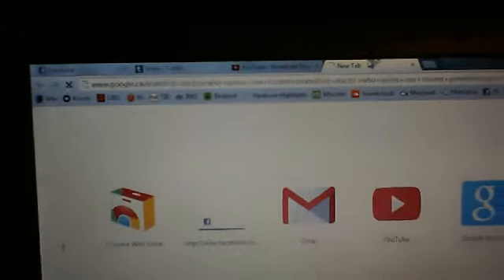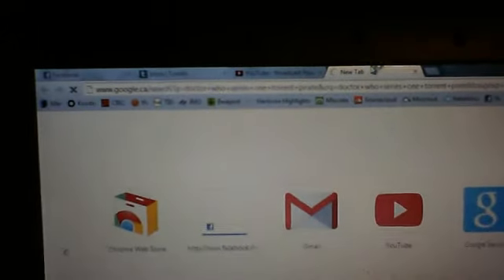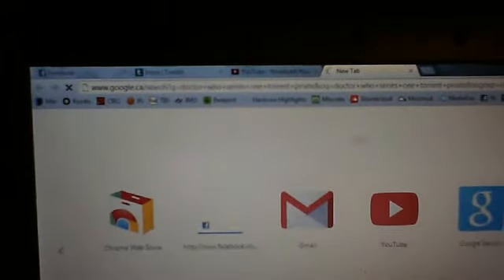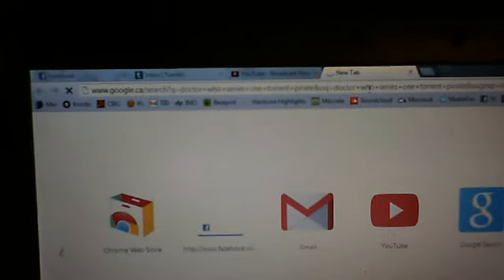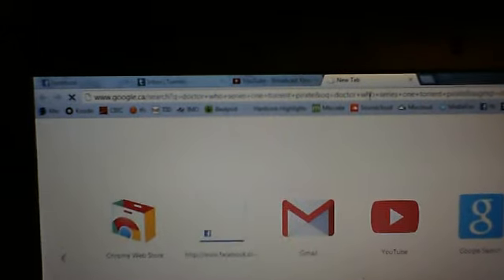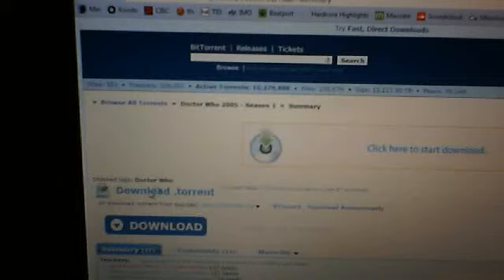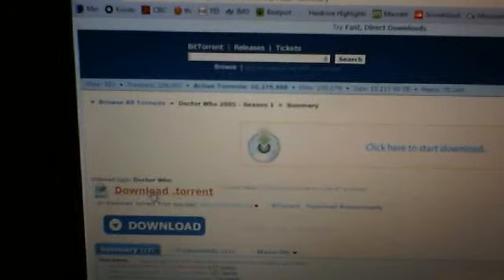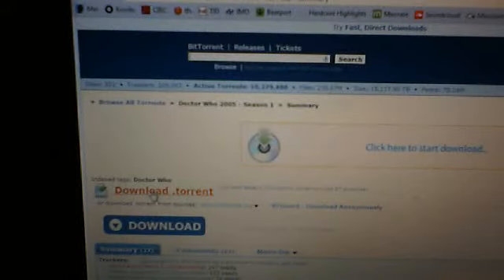Utorrent Tutorial For Bree